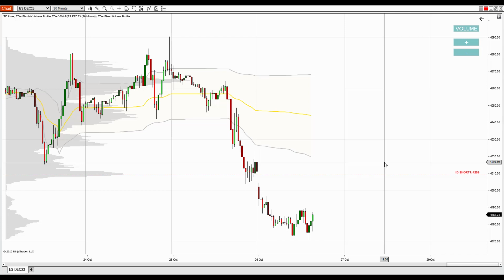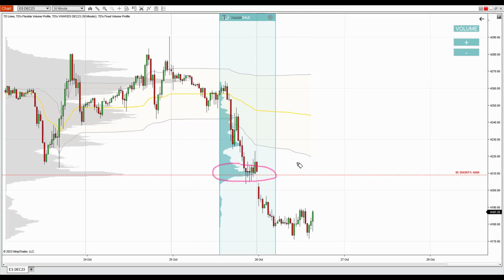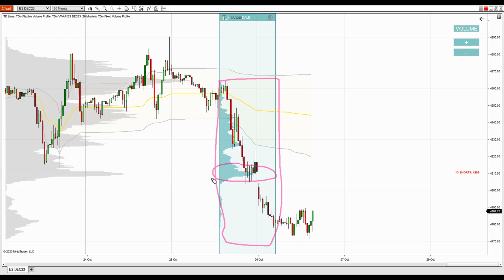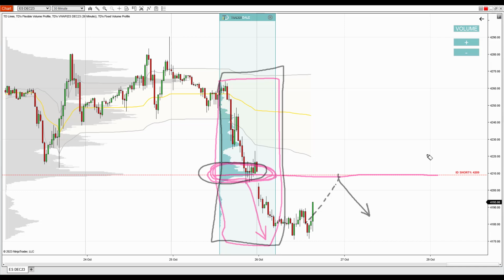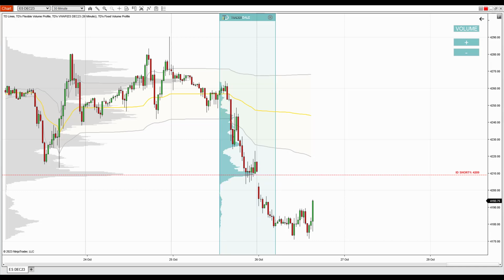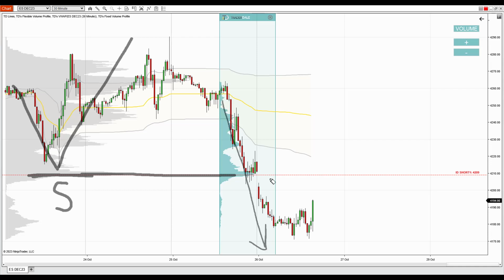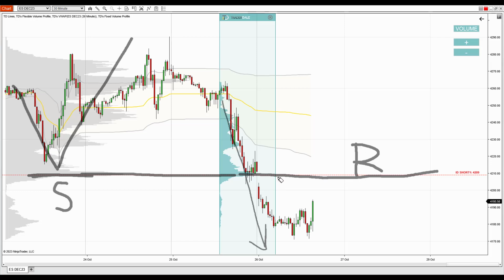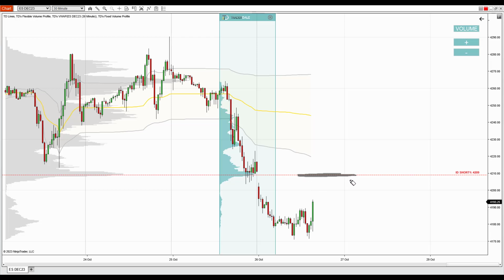S&P 500 (ES): Volume Profile & VWAP & Price Action analysis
Introduction          (0:00)
Volume Profile Analysis   (0:30)
Price Action Analysis   (1:31)
VWAP Analysis    (2:29)
Further Education & Halloween SALE (4:00)

Happy trading!
-Dale